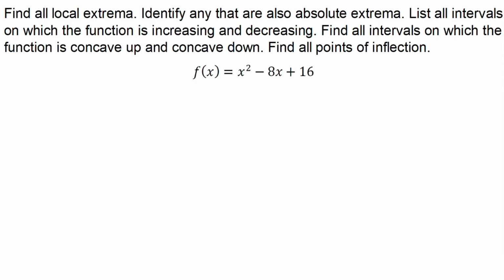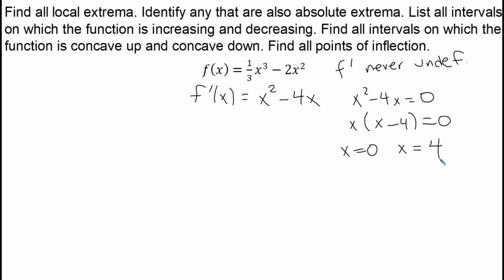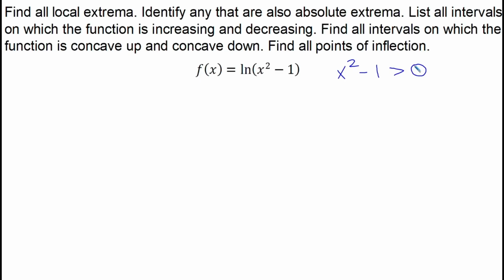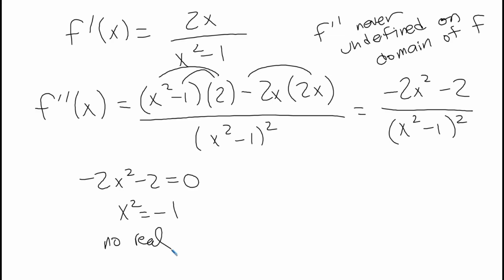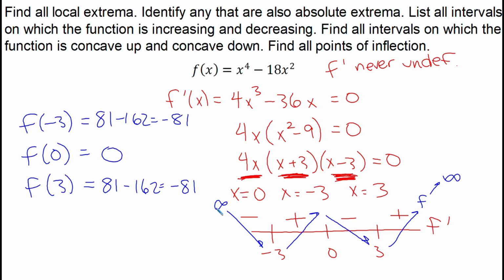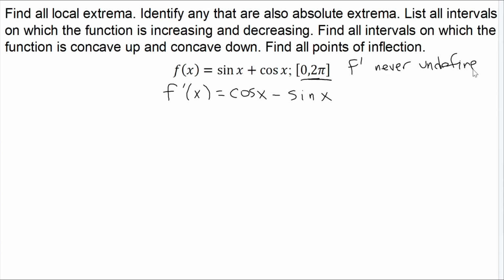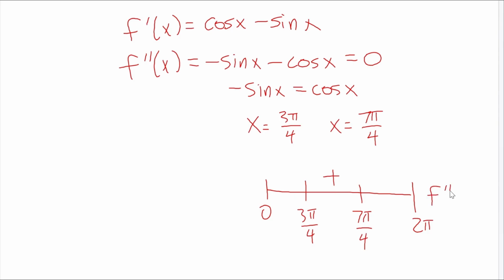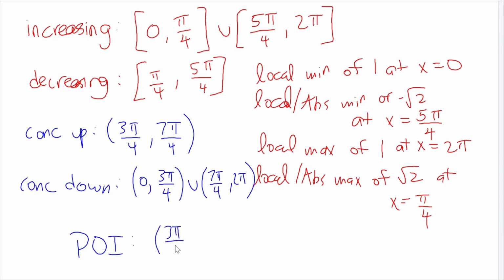Basic Applications of the Derivative Homework Walkthrough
Finding intervals when a function is increasing and decreasing, when it has local and absolute maxima and minima, when it is concave up and concave down, and where it has points of inflection.